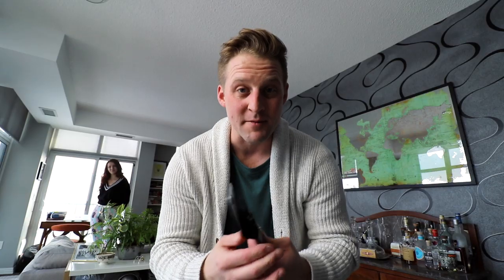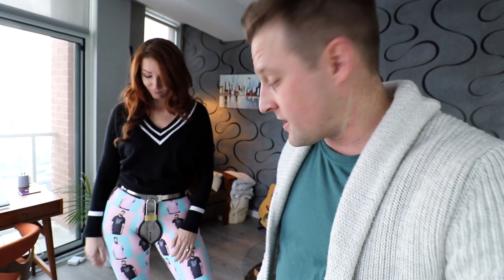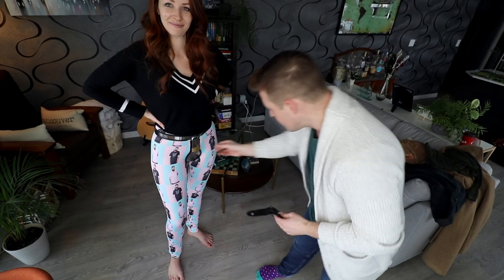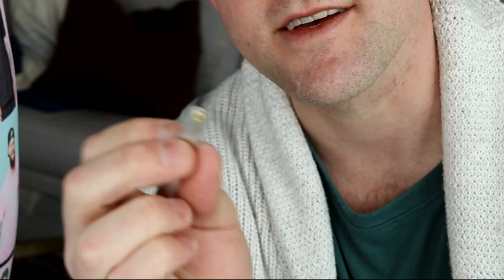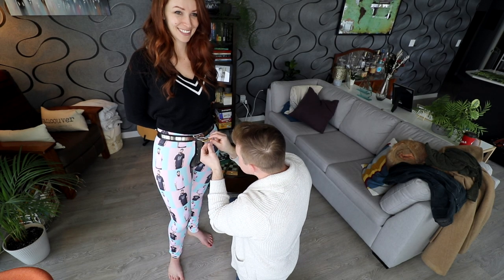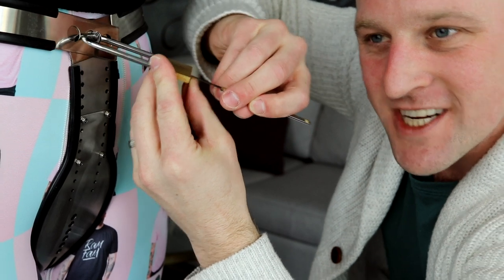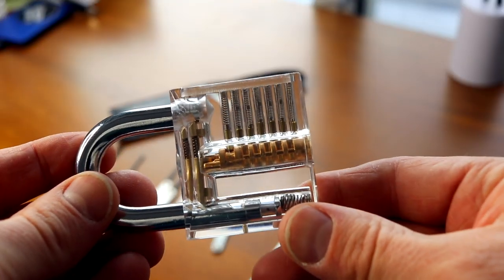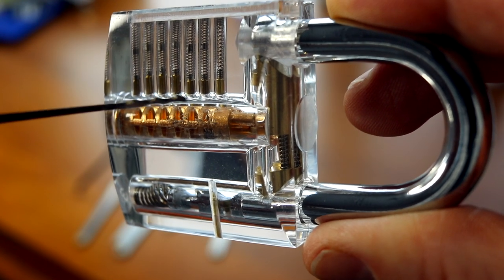Lock Picking you’ll actually want to learn!!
Wes Barker is a magician and comedian doing funny tricks, and telling great stories. Watch here for hilarious magic, stunts, and pranks. I am funniest magician that is also a stand-up comic, or maybe I'm the comic who is best at magic. Either way you get the idea. I tour all over doing colleges, comedy clubs, and corporate events. Catch the adventures and tricks right here. With this magician / comedian based out of Vancouver and Toronto, Canada. I make funny stuff. That’s my only rule. Everything has to be funny, from street magic to stage illusions, as long as there is a joke to be made. I do magic tricks, sketches, stand-up comedy, card tricks, mind reading, and tricks with naked people. I’ve been on America’s Got Talent, Penn & Teller: Fool Us, MTV Greatest Party Stories Ever, and Wizard Wars. You can find me pulling pranks on friends, gags on strangers, or just general sleight of hand, magic, illusions, and the occasional bar bet.

"Go Wes" by Eric Vanier